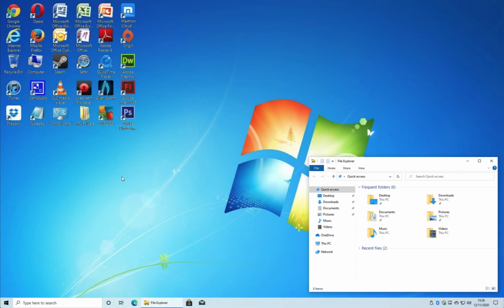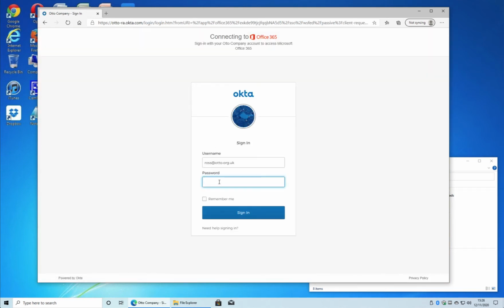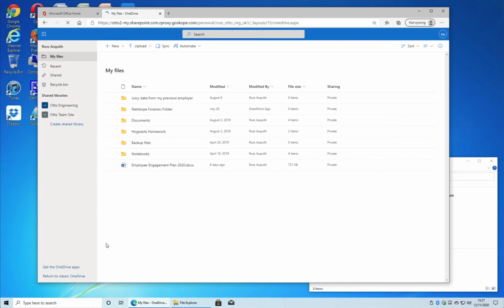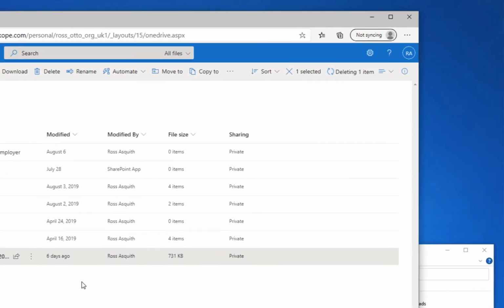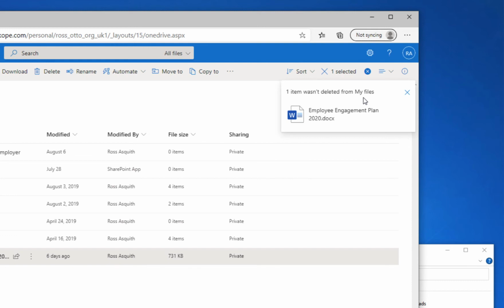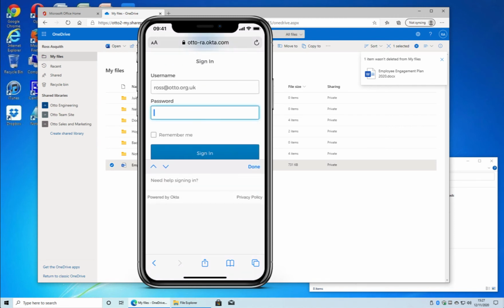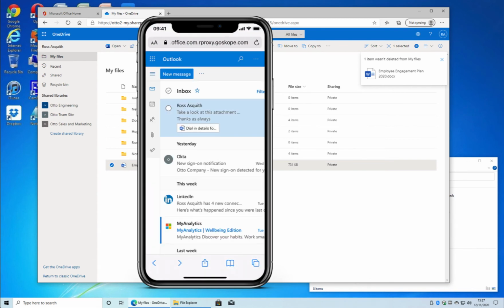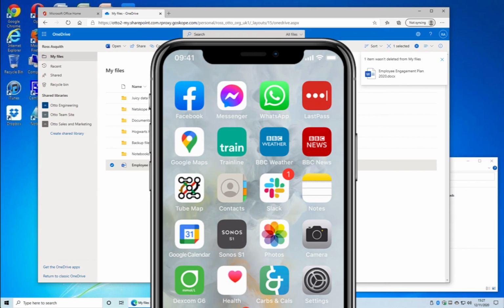Demo: Netskope preventing data exfiltration to personal devices from cloud apps managed by Okta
When Okta is integrated with Netskope's Next Generation Secure Web Gateway (NG SWG) it becomes possible to apply data protection policies to unmanaged devices accessing managed cloud applications. These policies are typically configured to prevent the downloading of sensitive data from cloud applications to personal or BYOD devices.